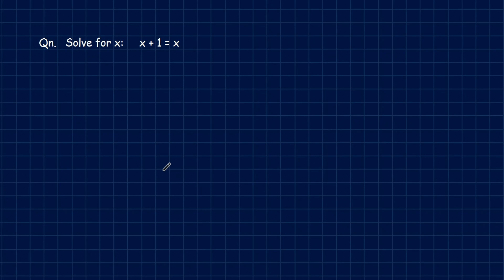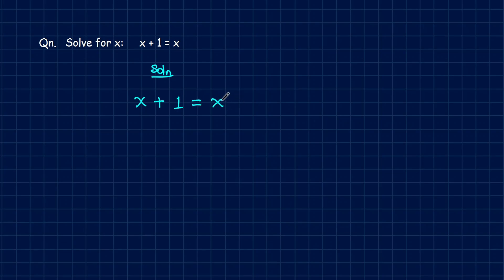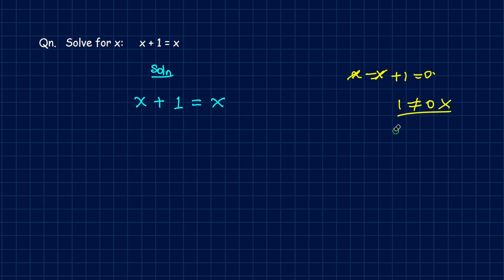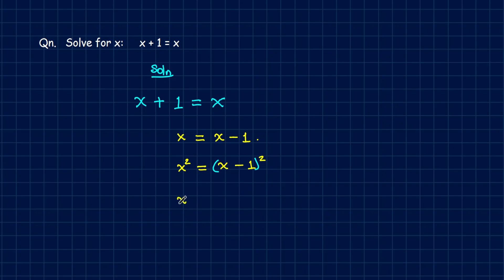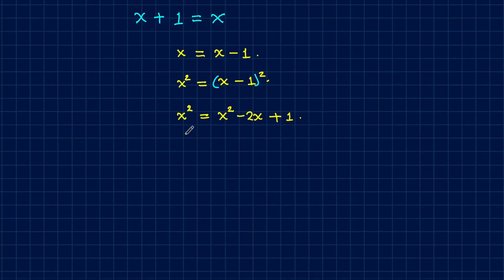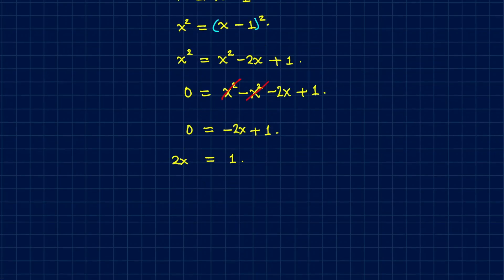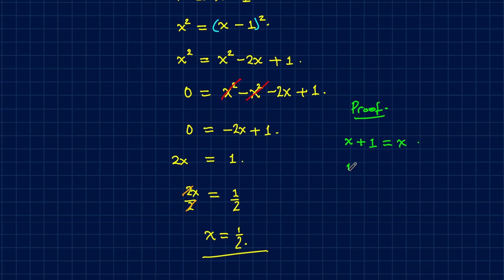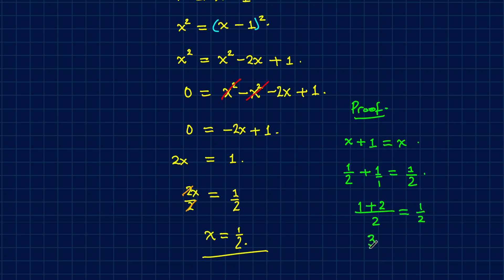The most Difficult Algebraic Equations Ever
In this quick and clear maths tutorial, we solve the equation x + 1 = x step-by-step. Watch to understand why some equations have no solution and how to recognize them in algebra. Perfect for students preparing for exams or anyone brushing up on basic algebra skills.